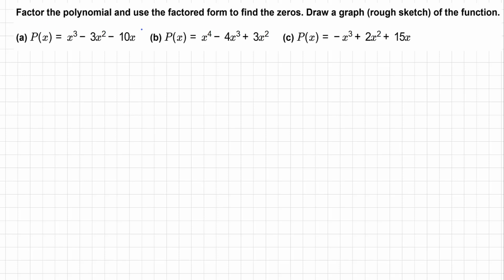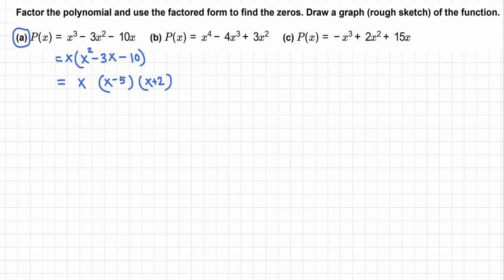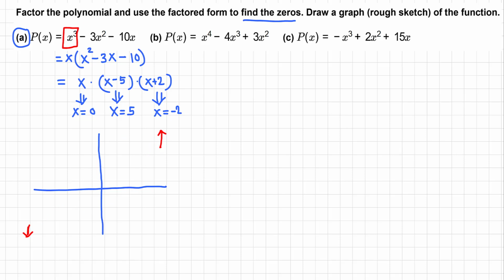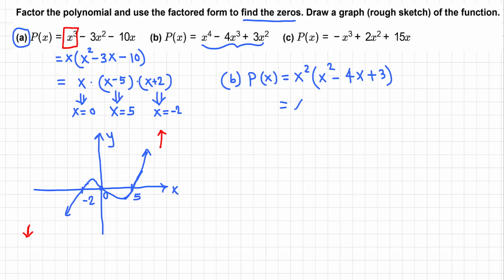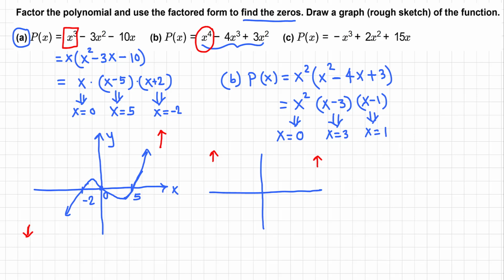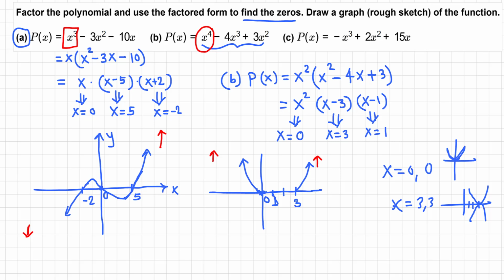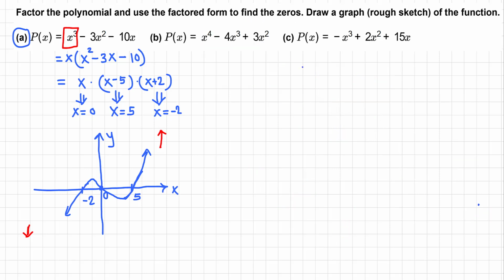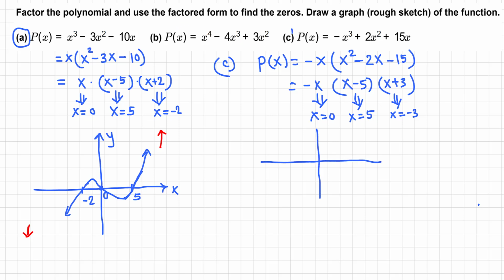Algebra: Finding Zeros and a Rough Sketch of the graph